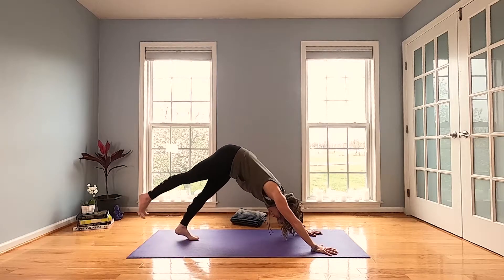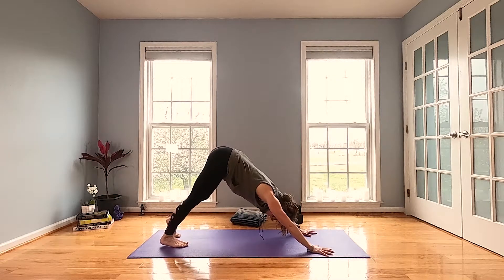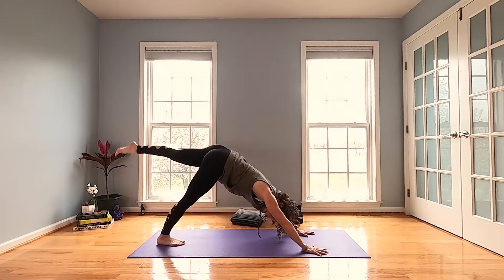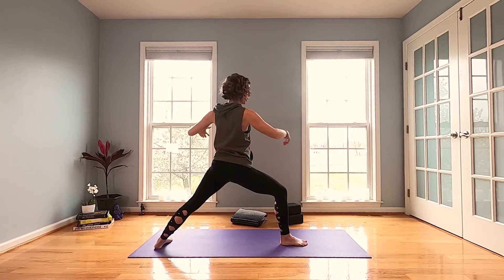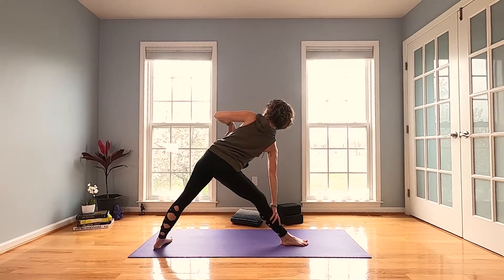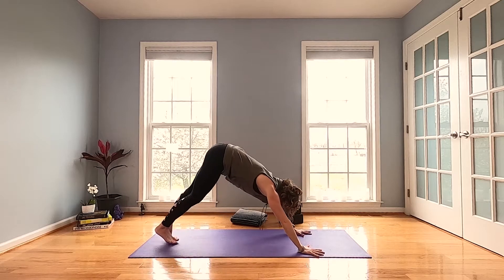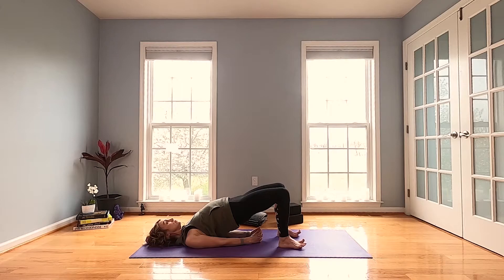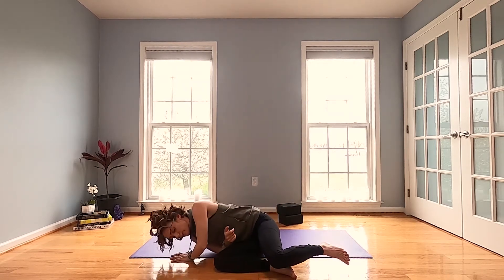Kickstarter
Get your mojo moving and your body flowing with this quick, beginner friendly practice. This standing pose flow will give you just the right amount of strength, stretch, and balance to get you charged up and ready for an ass-kicking day. If you have 'em, grab a couple blocks to have at the ready.